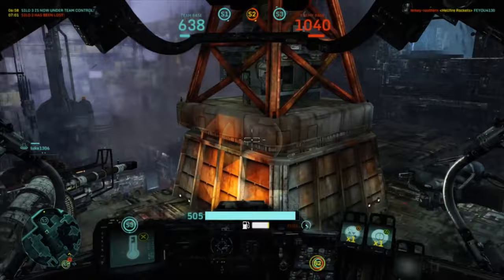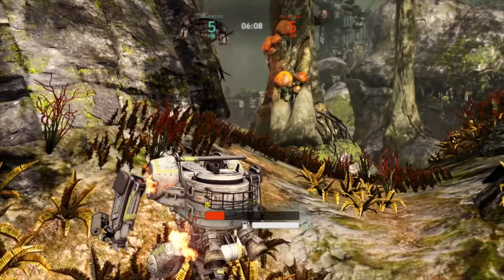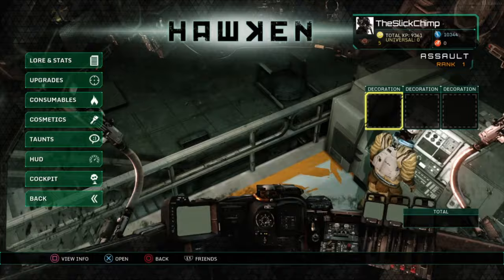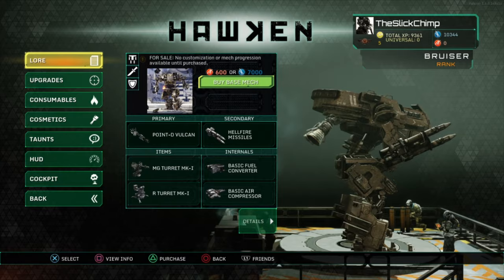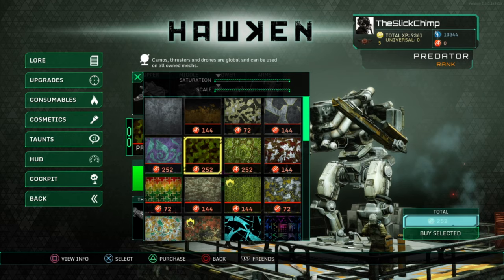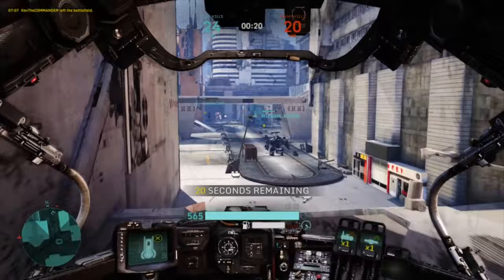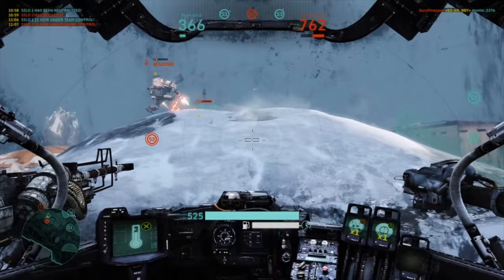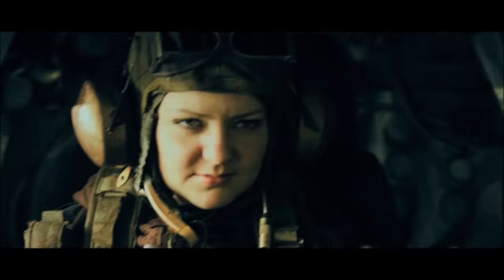HAWKEN PS4 REVIEW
Free to play mech shooter Hawken dropped on consoles for the first time recently, having launched in open beta on PC back in 2012.
Mike Williams has reviewed the game on PS4 to let you know what it's about, and if it's worth your time!

Follow Mike on Twitter: @MikendrickW
Add Mike on Steam: UncleSpinnyDervish